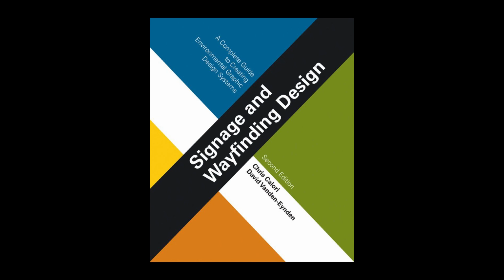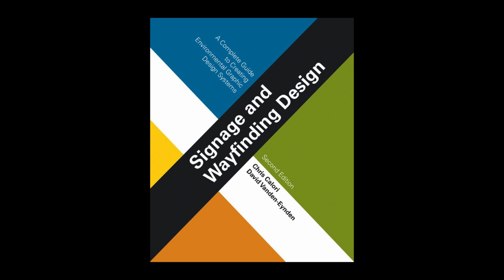Signage and Wayfinding Design A Complete Guide to Creating Environmental Graphic Design Systems ch3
chapter three audio reading of Signage and Wayfinding Design  A Complete Guide to Creating Environmental Graphic Design Systems by Chris Calori and David Vanden-Eynden